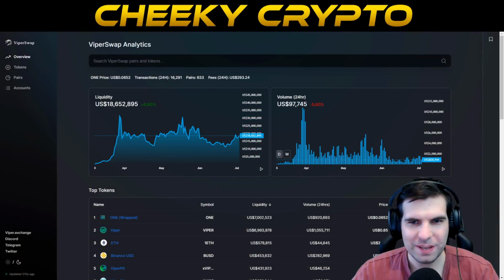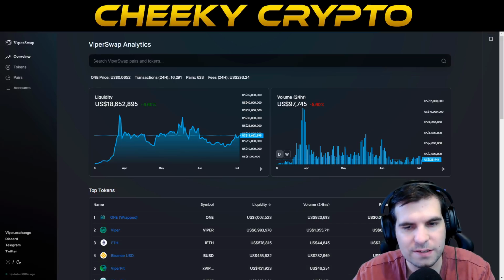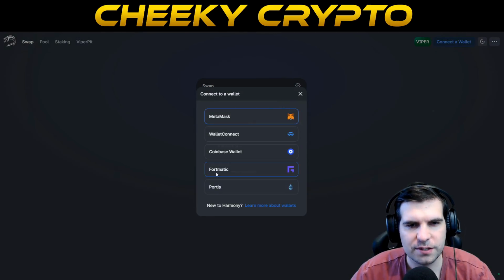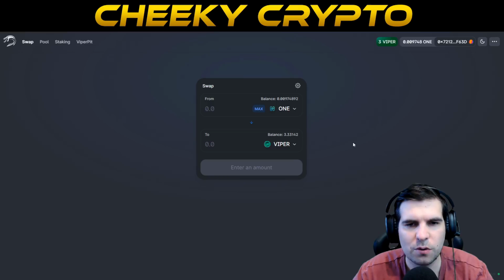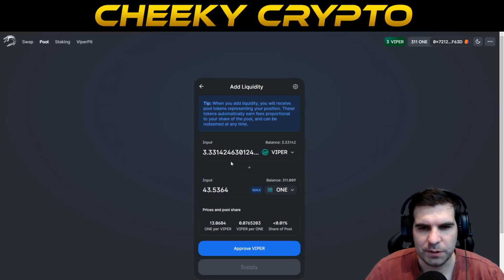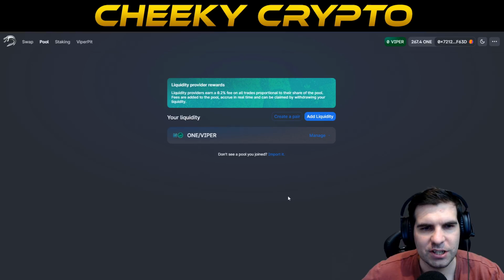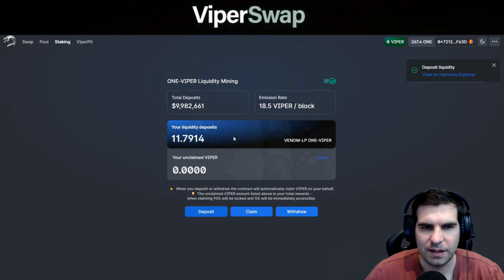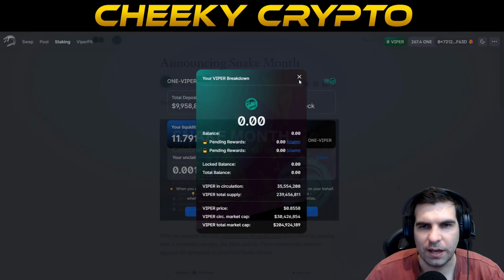Harmony One Video